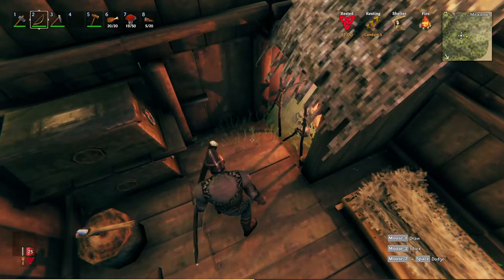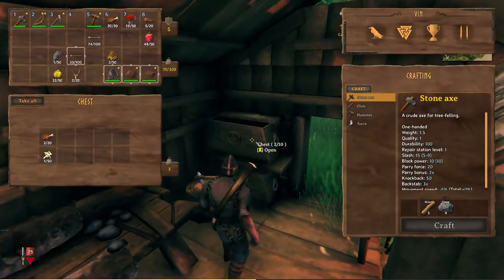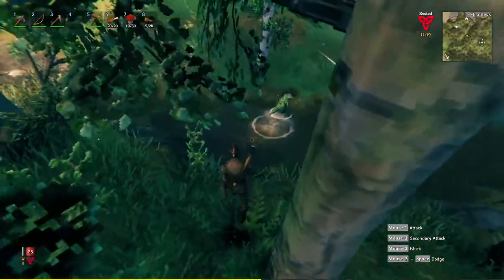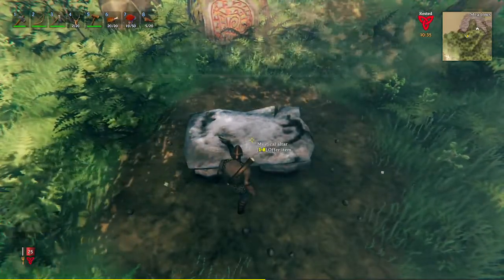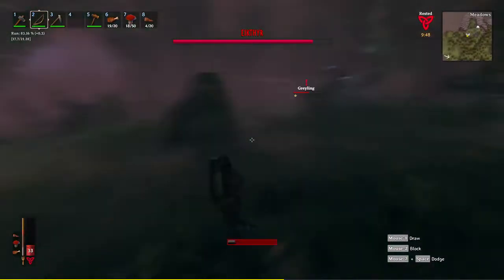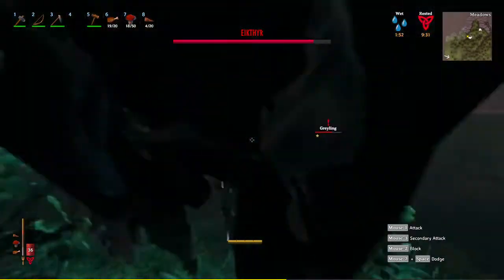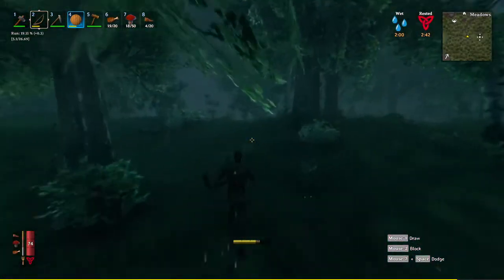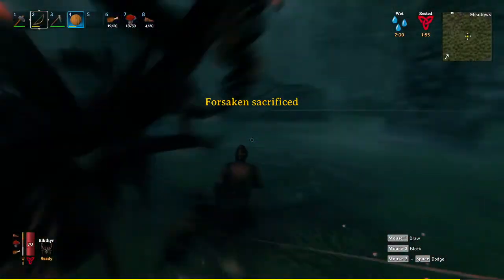Valheim - Modded Playthrough - Episode 3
I fight Eikthyr (the first boss) in this episode which earned me my first magic items.